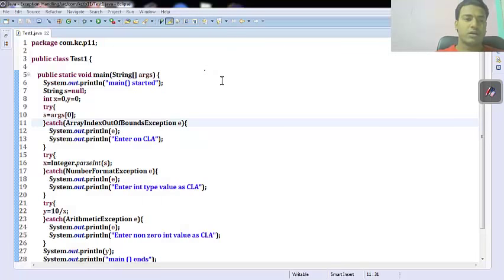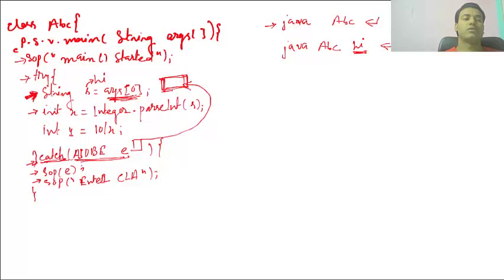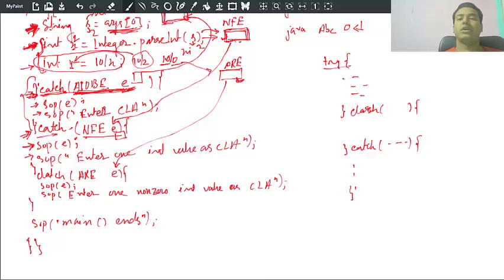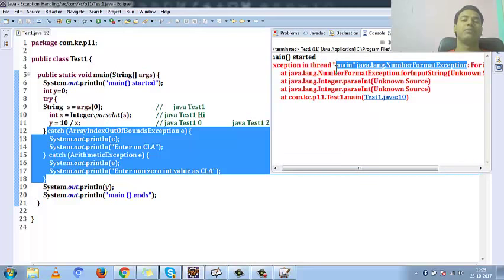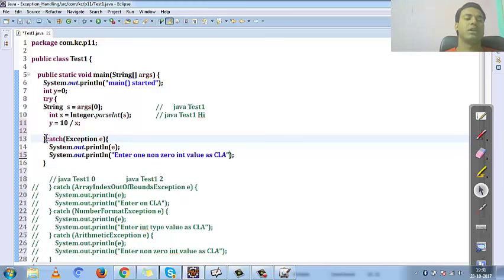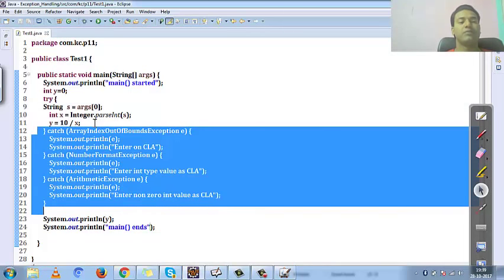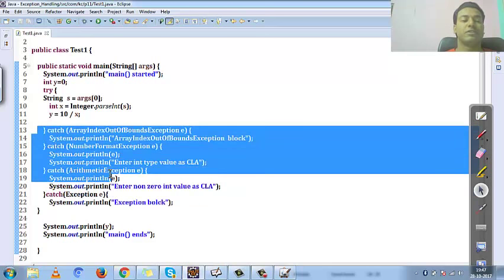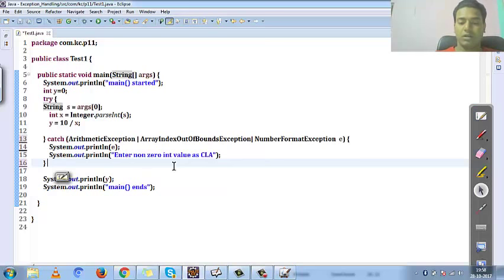Exception Handling Part 3 by Kofel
Looking forward for your comments for any of your query(s) or for more videos covering any specific topic(s)

We provide Live Classes in Bangalore & Online classes across locations.